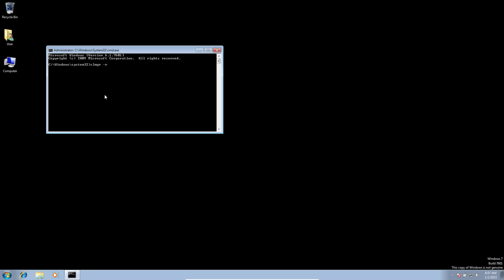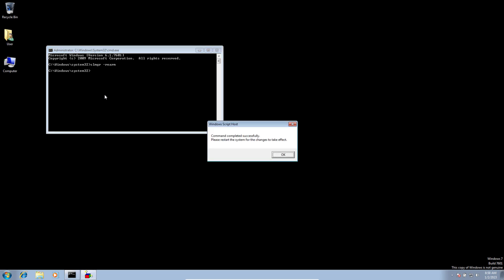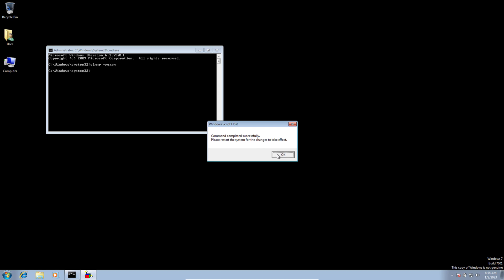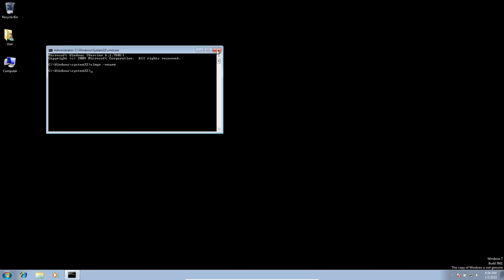How to Fix This Copy of Windows Is Not Genuine Windows 7 Build 7601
How to Fix Windows 7 Build 7601 This Copy of Windows Is Not Genuine | Fix You May Be a Victim of Software Counterfeiting error

You can reset your computer's licensing status so that you won't see the "this copy of Windows is not genuine 7601/7600" message on your desktop.

Click on the start menu
Type cmd in the search field.
Right-click on the cmd and click on Run as Administrator.
Type SLMGR -REARM and press Enter.
Now you will see a confirmation window; click on "OK".
Restart your PC. you will find that the "This copy of Windows is not genuine" message no longer occurs.